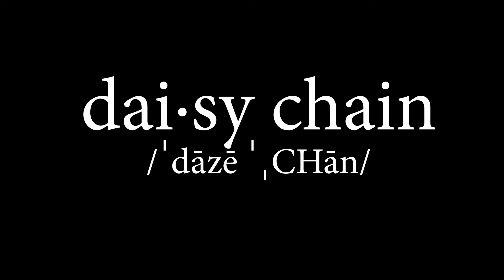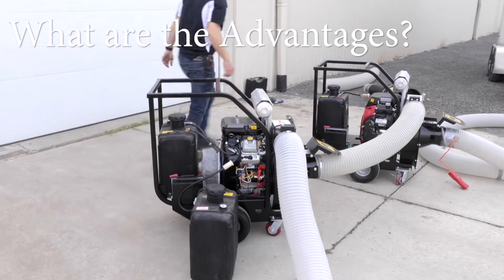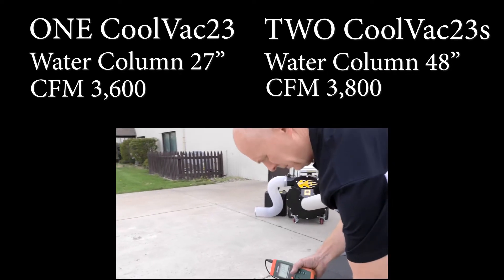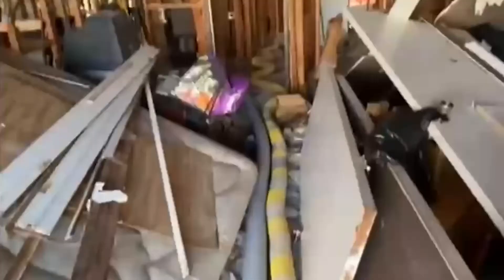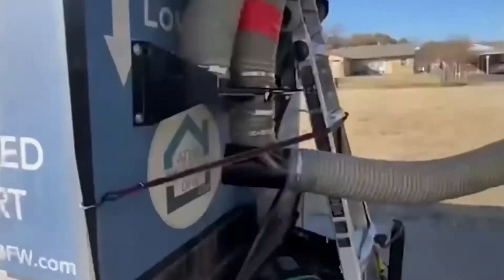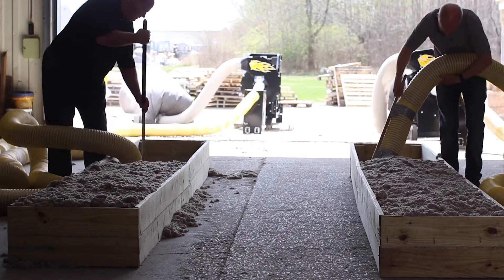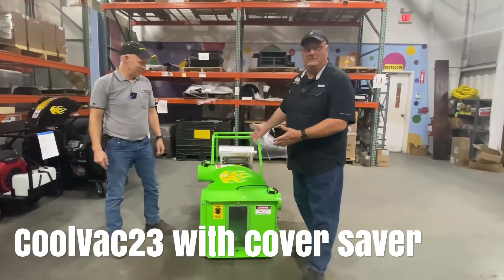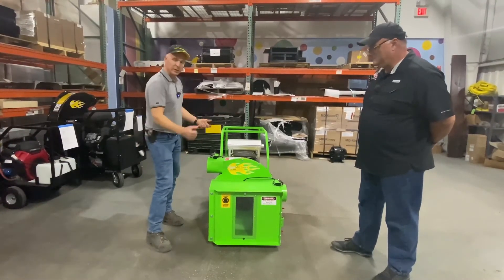Linking "Daisy Chaining" Insulation Vacuums— Getting Even More Production!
Did you know that you can put more than one insulation vacuum on a single blowing hose? There are many advantages to this. It’s simple and increases suction and cubic feet per minute.

0:00 The concept of daisy chaining
0:17 Daisy chained insulation removal vacuums (on site in Fresno, CA)
0:24 Advantages of daisy chaining insulation vacuums.
0:38 Measurement of Suction: Water Column Rate
0:52 Measurement of Volume: Cubic Feet per Minute
1:09 Jimothy Wisnett in Dallas Texas with a daisy-chained vacuum setup
1:59 Running Vacuums at Cool Machine factory in Van Wert, Ohio
2:21 CoolVac 23 with Saver Cover to extract insulation INCLUDING R30 fiberglass batts
2:38 Andy Schulte, co-owner of Cool Machines, explains the CoolVac23 with Saver Cover and the option to attach 8" hoses

Find us ONLY as:
Insulation Machines
Barry Pendley
877-909-USMADE
InsulationMachines.net